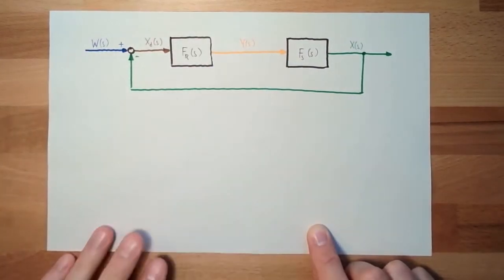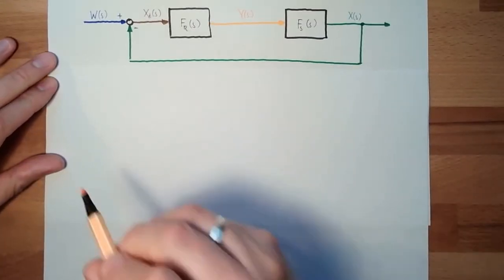Control 58: Correcting Variable Jump (Old)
Here we learn on how we may get some hints of the contrlled system. We will perform a correcting variable jump and observe the response of the system. Based on the form we can then have some idea on how difficult it will be to control this system.